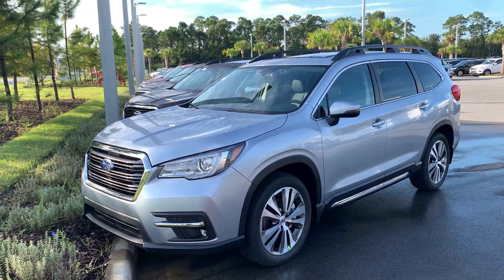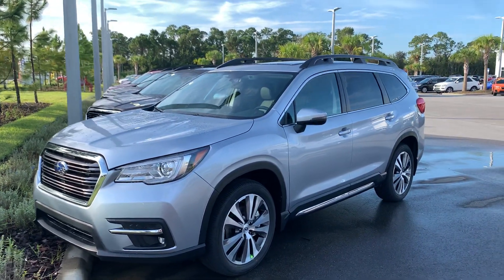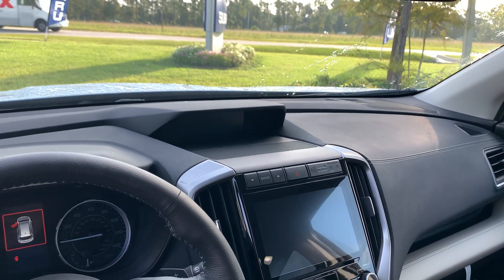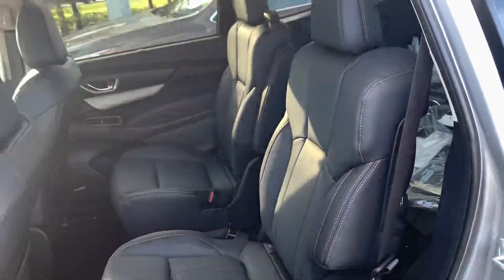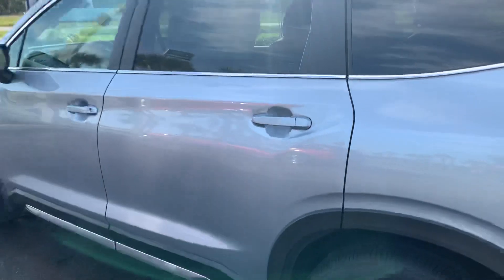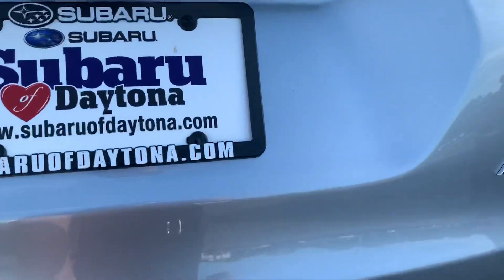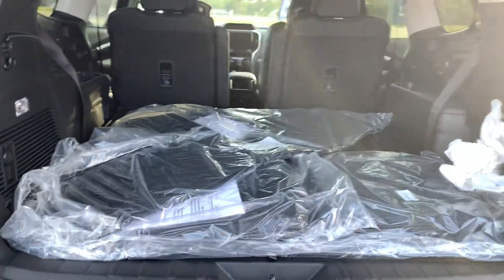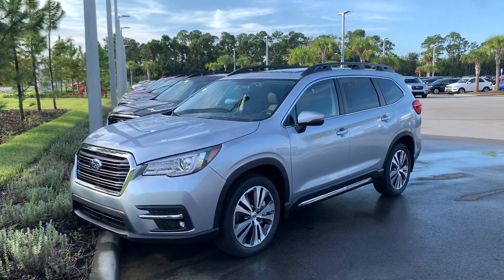VIP Becky Ascent Preview